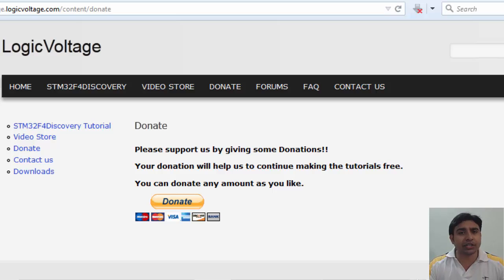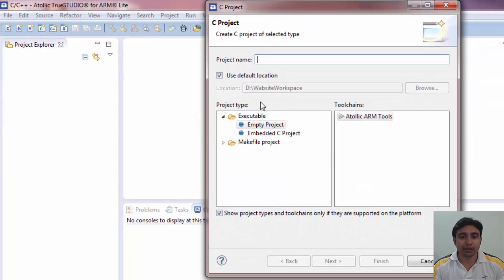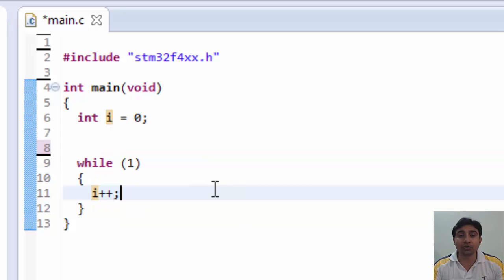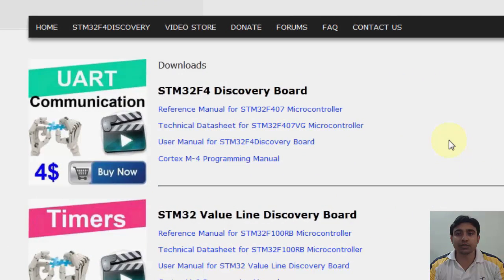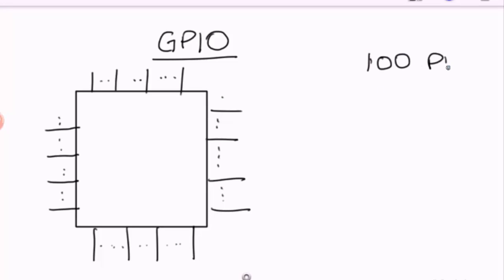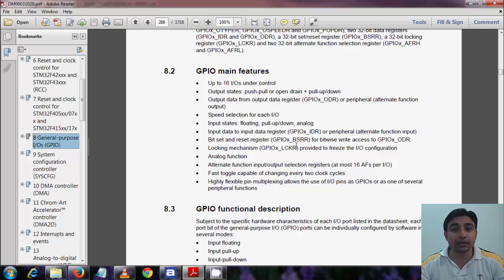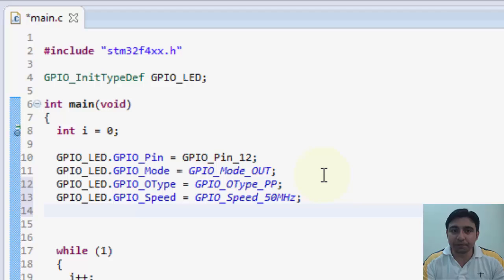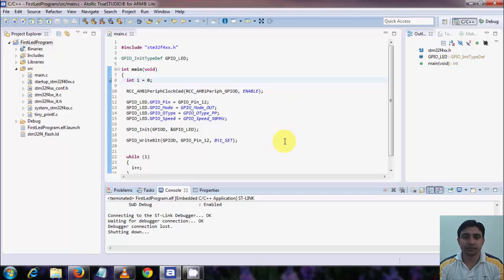STM32F4Discovery Tutorial 2 - Getting Started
In this tutorial we will get an in depth knowledge about the technical things of embedded programming. We will understand what is meant by datasheet. What are the datasheets we have? What kind of information we get from each datasheet? How to look for information in the datasheets? We will create our first project and start writing the code. We will understand how to write code for the microcontroller on the discovery board. We will then create a program for the board. And then finally we will execute the program on the discovery board.